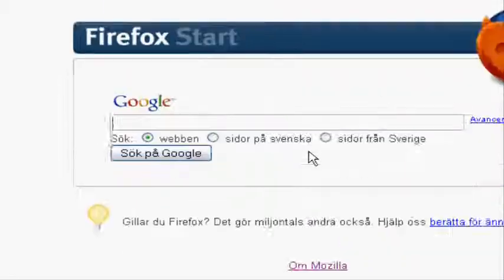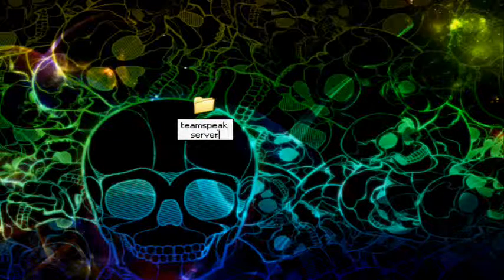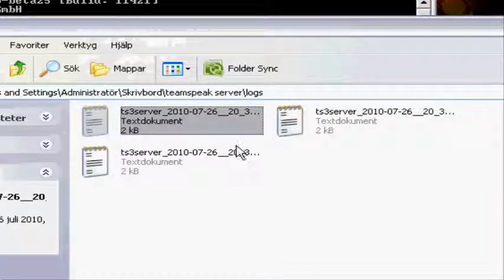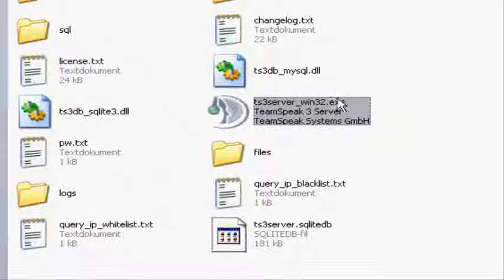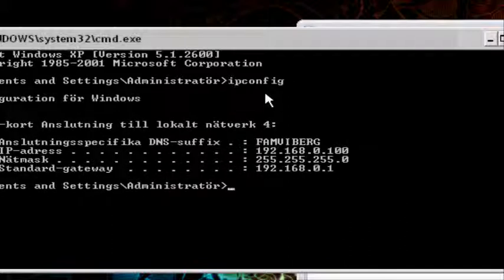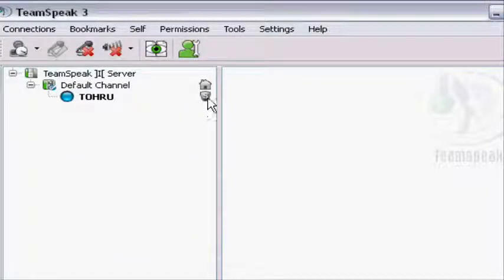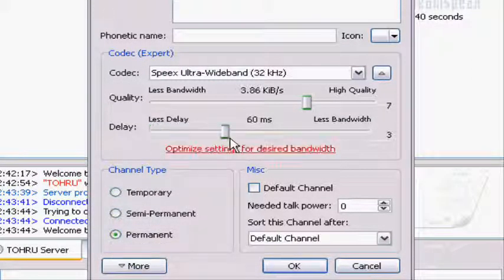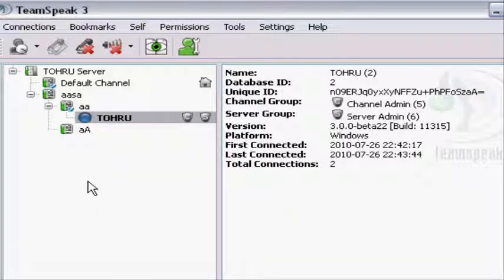Teamspeak 3 - Installing your Server + basic stuff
Watch this tutorial if you need help with portforwarding

Skip the first part